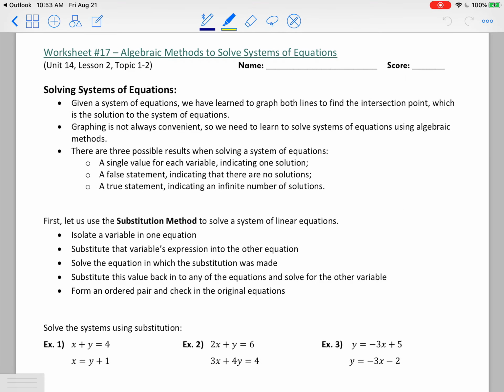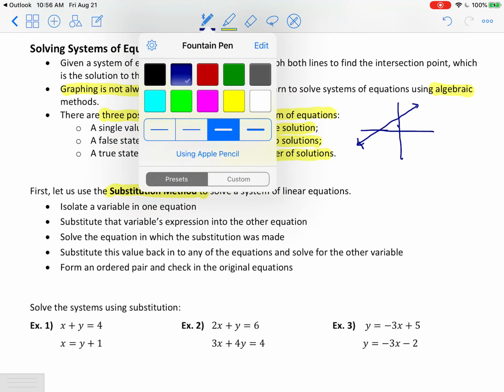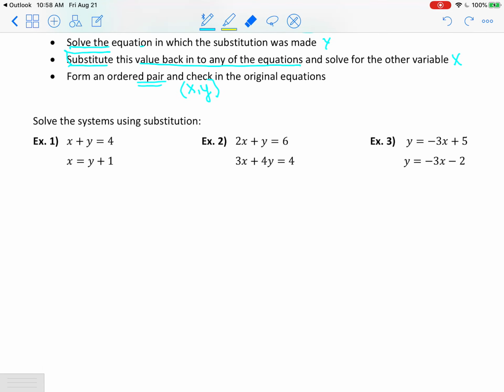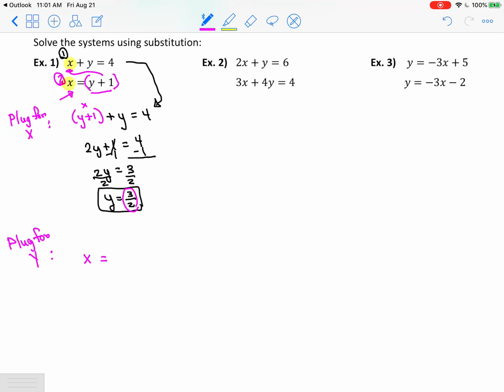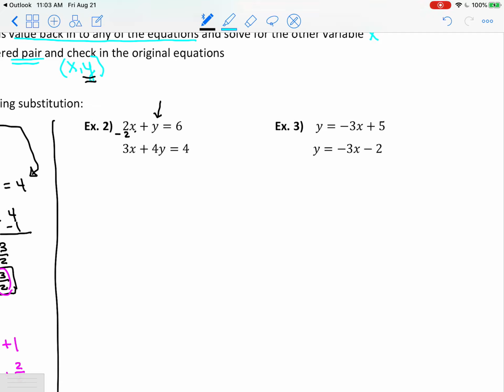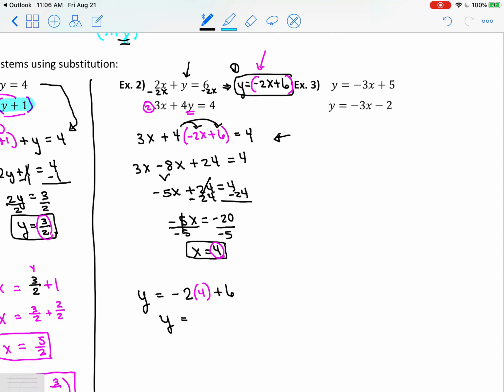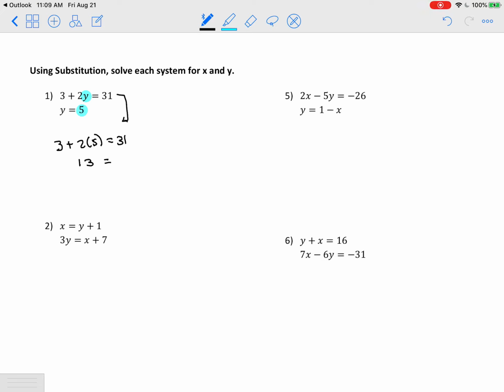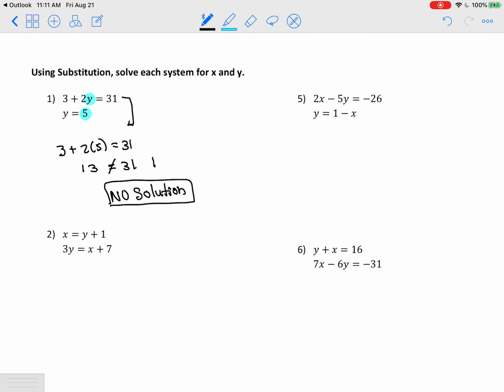Solving Systems of Equations using Substitution Method